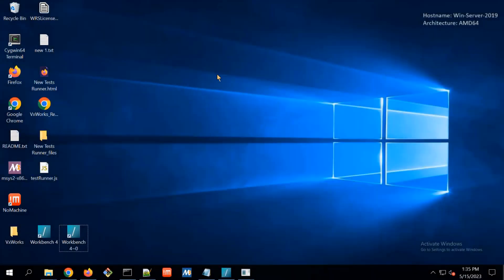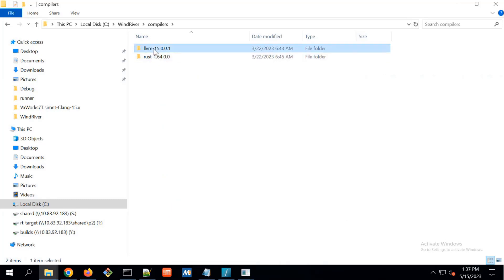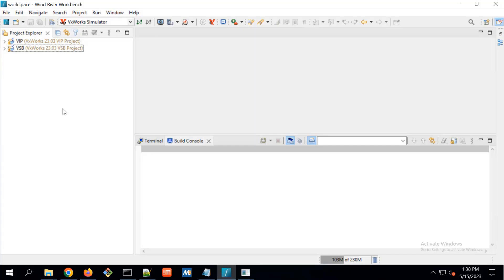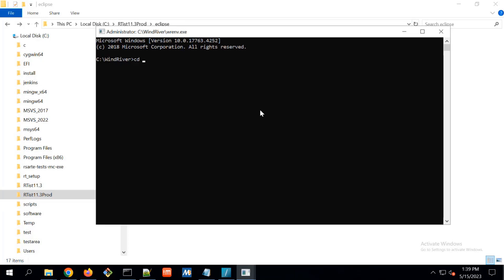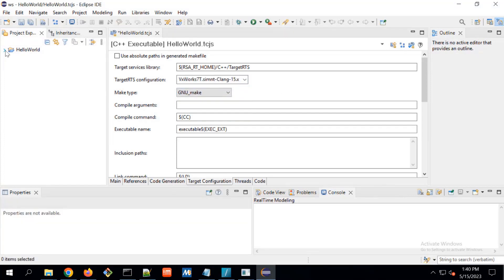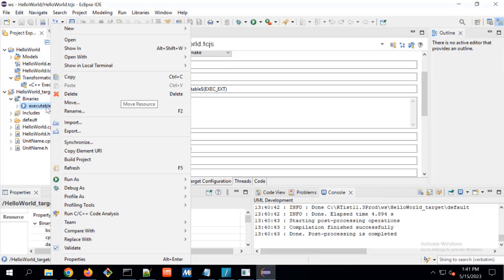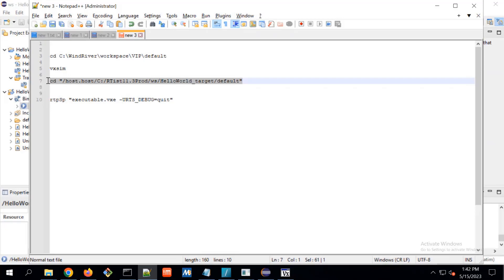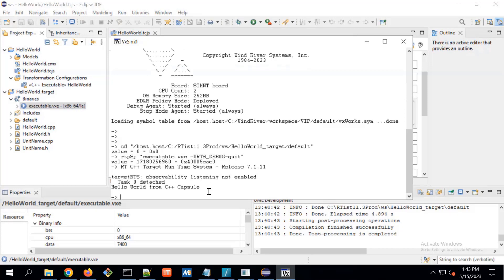HCL RTist - Sprint Demo 2023.19 - 8. Support for Clang 15.x on VxWorks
The support for VxWorks that was available in older RTist versions is now back again, but updated for a modern version of the Clang compiler